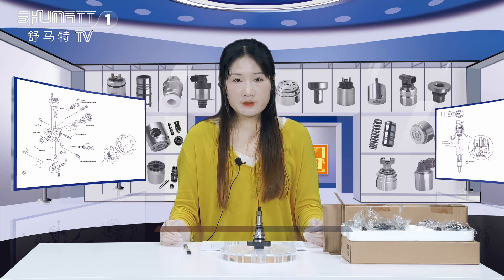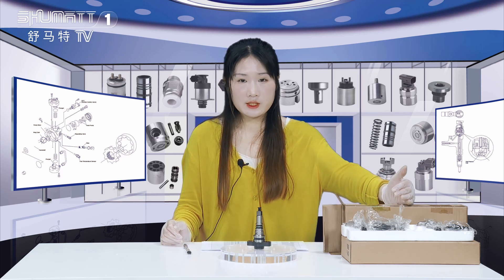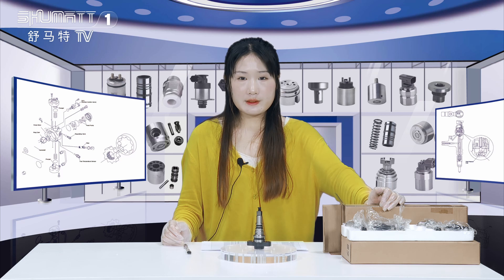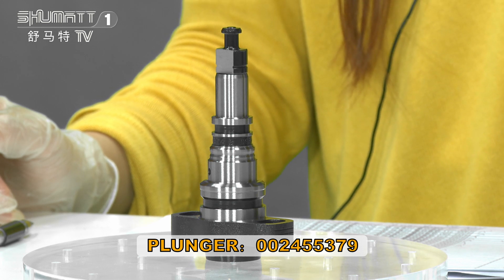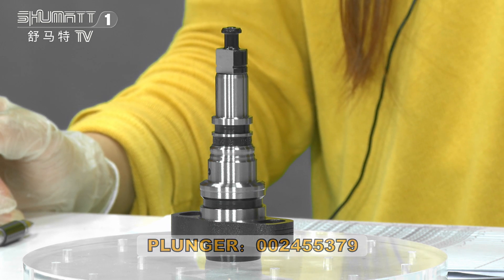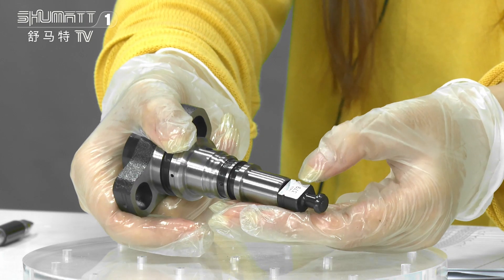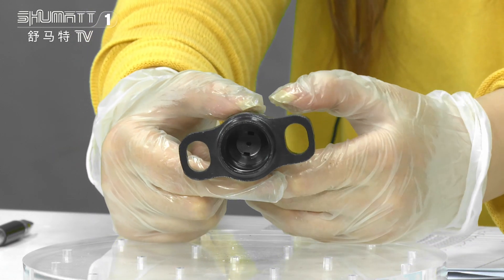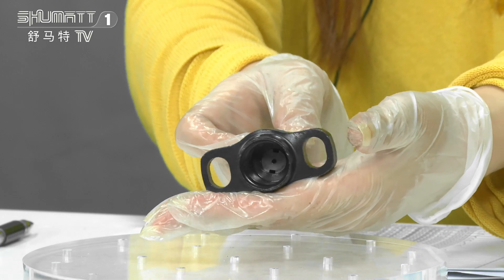#2455379 pump plunger | ps series | europ 2 | OE:#2418455379 | China made new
★：Video introduction
 Brand : Shumatt
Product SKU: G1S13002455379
Product wrranty time: 6 months.
★：#2455379 pump plunger Video character introduction ：Shumatt live streamer Caitlin#
★：#2455379 pump plunger Video guide introduction ：directed by the Schumatt production and broadcast team
★：#2455379 pump plunger Post-production introduction ：By the Schumatt film and television post-production department
★: #2455379 pump plunger Video venue introduction ：Product shooting is located in Schumatt's studio 1